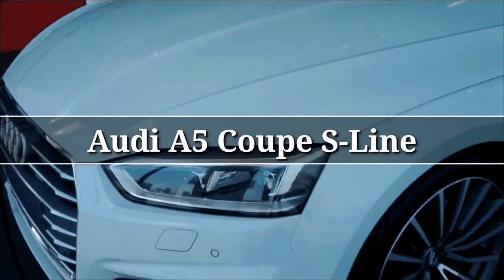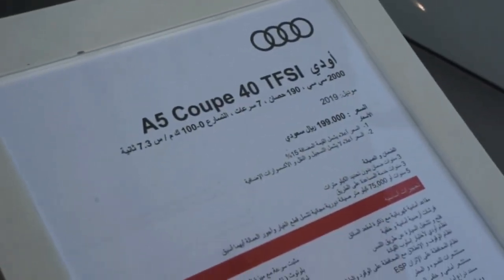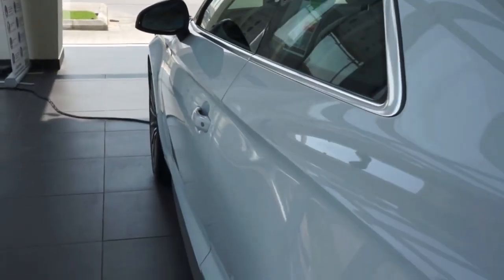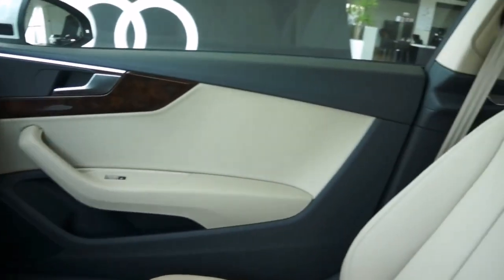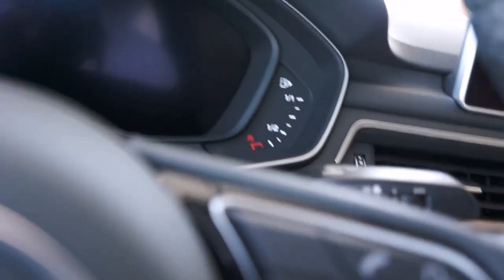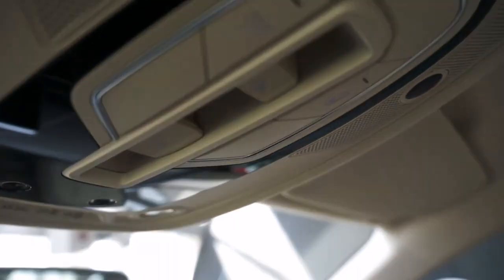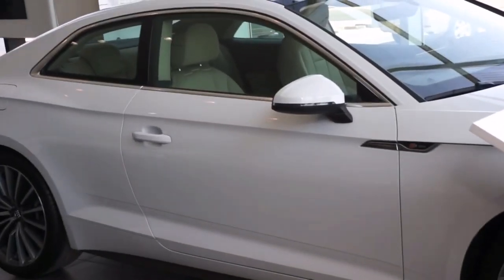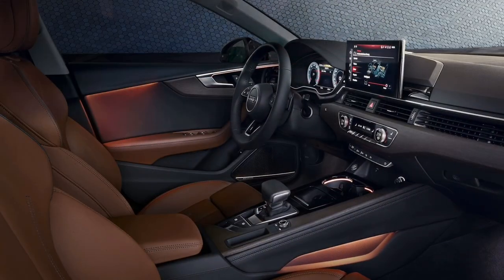Audi A5 Coupe 40 TFSI | Advanced Features and Review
The second-generation of Audi’s executive coupé has been given a facelift for 2020, although you might be hard-pressed to tell at a quick glance. The Ingolstadt firm’s exterior designers have been sparing in their efforts, with only the likes of a slightly restyled grille differentiating the updated version from its predecessor.

Some best car kit you may always want keep to fulfill your travel needs.

1. Universal Car Oil Catch Can Kit with Filter TLAXCA 300ml Air Oil Separator Automotive Reservoirs Aluminum Oil Catcher for Hyundai Toyota.
2/ UGREEN Bluetooth FM Transmitter USB Car Fast Charger 38W QC and Type C PD Quick Charging Radio Adapter Multi-functional Car Kit 3 USB Ports Support Hands-Free Calls, LED Backlit, TF Card Flash Drive.
3. PROTON Scissor Jack for Car - 2 Ton (4409 lbs) Car Jack Kit with Saving Effort Ratchet Design,Car Tire Jack for Auto/SUV/MPV (2 Ton)
4/ Tawa Car Jack 5 ton with Electric Impact Wrench, Car Tools Built-in Tire Inflatable Pump LED Light Safety Hammer, 12V 4 in 1 Car Tire Repair Tool Kits
5/ Car Scratch Repair Paste, Star Black Car Scratch Removal for Cars, Touch Up Paint for Cars Paint Scratch Repair, Waterproof Auto Scratch Remover Pen, 2 Pack (2* star Black)
6/ 2 Pack Suction Cup Set, Dent Remover Tools, Prints Dent Puller, Car Dent Repair, Suction Cup Lifter for Cars Dent, Glass, Tiles, Mirror
7/ Arabest 9 Pcs Car Care Car Cleaning Kit,Wash Cleaning Tools Kit Auto Care,with Soft Microfiber Cloth Towels,Wash Mitt Sponge, Automotive Detail Brushes for Cleaning Wheels,Exterior, Leather, Air Vents.
8/ Arabest Car LED Strip Lights, Multicolor RGB Car Interior Lights, 16 Million Colors 5 in 1 with 236 inches Fiber Optic, Ambient Lighting Kits, Sound Active Function and Wireless Bluetooth APP Control
9/ UCHUANG Phone Mount for Car, 360°Rotatable and Retractable Car Phone Holder Mount Multifunctional Rearview Mirror Phone Holder Car 2-in-1 Cell Phone Holder for All Smartphones
10/ AINOPE 2023 Upgrade Car Phone Holder Mount Gravity Cell Phone Holder Mount with Newest Air Vent Clip Auto Lock Hands Free Car Phone Mount for Car Compatible for iPhone 14 Pro Max 13 12 & All Phones
13/ Chemical Guys SPI_109_16 Leather Cleaner and Leather Conditioner Kit for Use on Leather Apparel, Furniture, Car Interiors, Shoes, Boots, Bags & More (2-16 fl oz Bottles)
Given this generation of the A5 Coupé has only been around since 2016, you can understand why the firm hasn’t felt the need to force a design revolution, especially as Audi has long traded on pushing premium feel through restrained design. Certainly, unless you have particularly strong feelings about ventilation slits above grilles, there’s little here that will spark opinion and debate like the grille of the rival BMW 4 Series. Whether that’s a good thing or not is for you to decide.

You can join our other social media for peering, Networking, and daily discussion with other professionals: